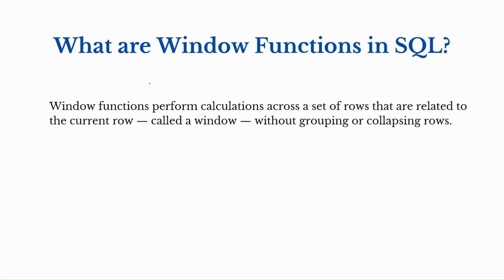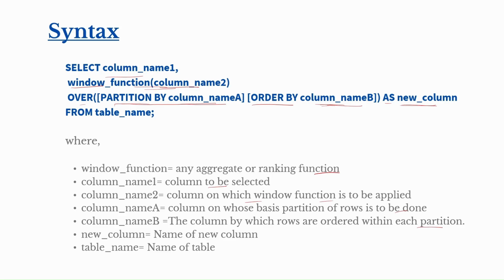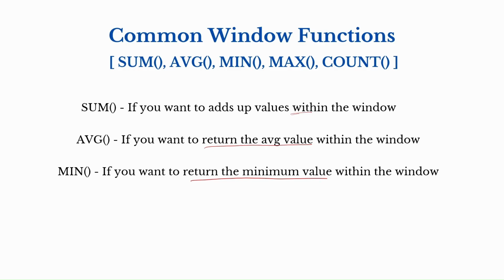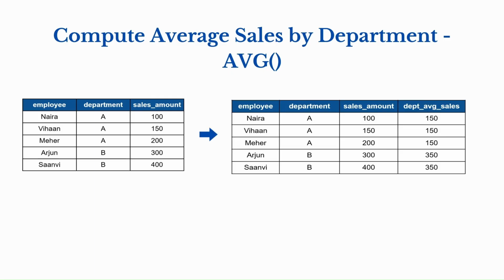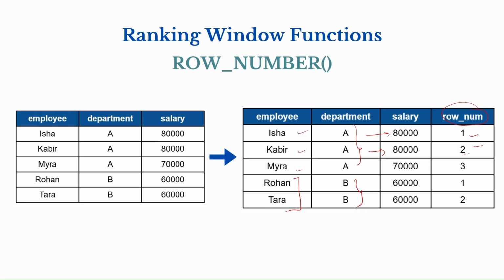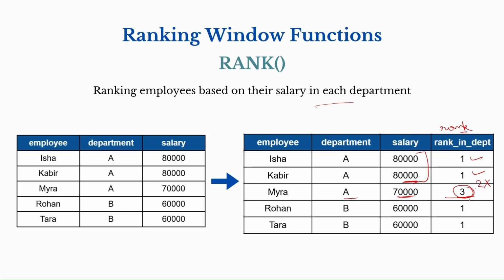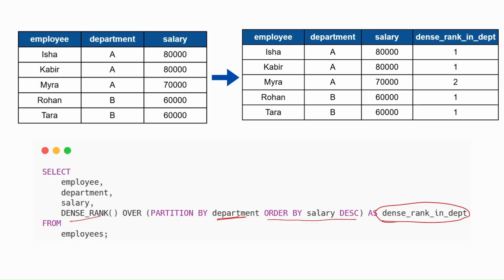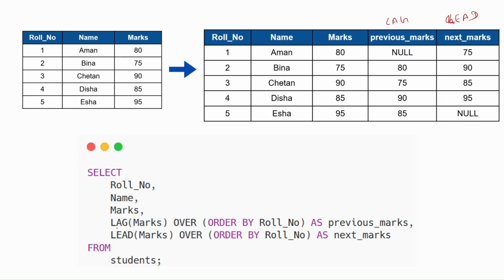SQL Window Functions | PART 12 | SQL Series for Beginners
Master SQL Window Functions with this beginner-friendly tutorial!
Learn how functions like ROW_NUMBER(), RANK(), LEAD(), and LAG() work with real examples.